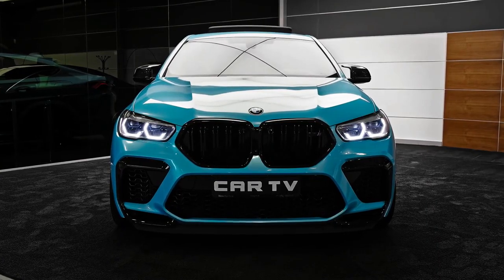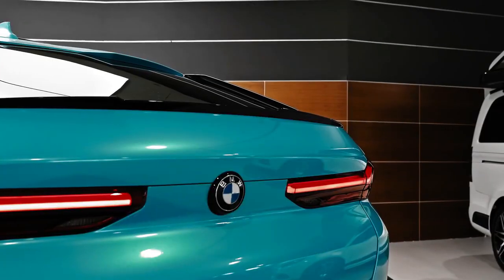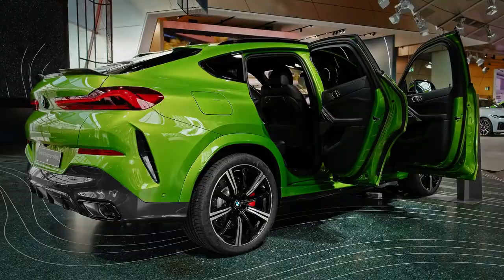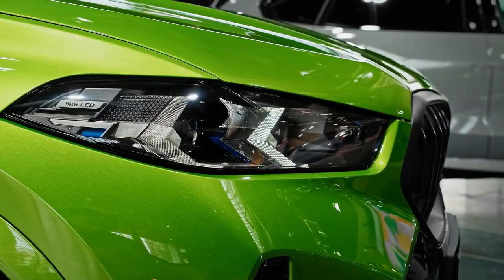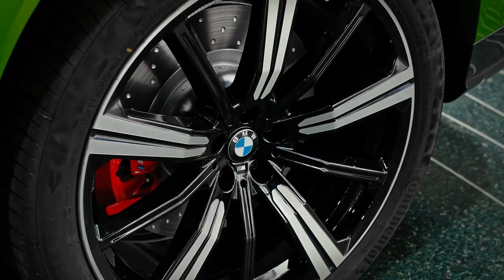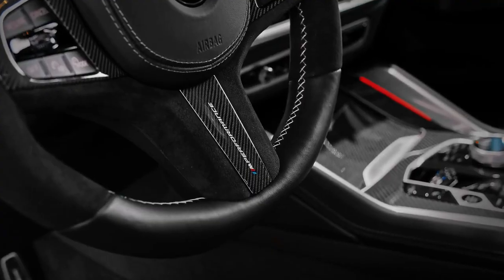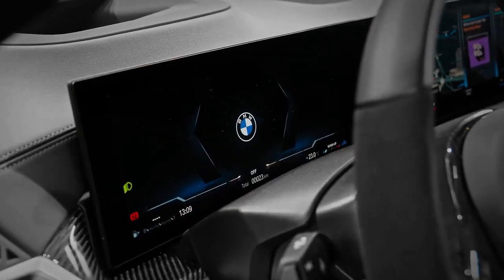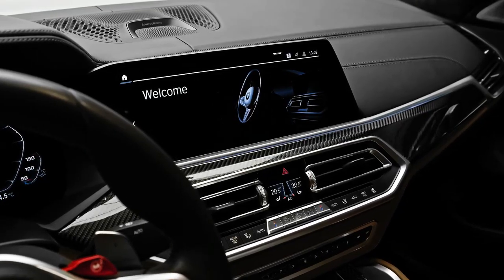2024 bmw x6 Facelift in Depth Walkaround Price & Review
"Unleashing the Future: Introducing the 2024 BMW X6 - Redefining Power and Style!

Get ready to witness the epitome of automotive innovation with the highly anticipated 2024 BMW X6. In this captivating video, we explore the cutting-edge features and unparalleled performance that make the X6 a true game-changer in the world of luxury SUVs.

Step into a world of sophistication and modern design as we delve into the sleek exterior of the 2024 BMW X6. Its bold lines, muscular curves, and signature kidney grille create an unmistakable presence on the road. Whether you're cruising through city streets or embarking on an off-road adventure, the X6 is sure to turn heads wherever you go.

Inside the cabin, prepare to be enveloped in luxury and technology. Experience the perfect blend of comfort and functionality with premium materials, meticulously crafted details, and state-of-the-art features. From the advanced infotainment system to the customizable ambient lighting, the X6 creates an immersive driving environment that caters to your every need.

But it's not just about looks—under the hood lies a powerhouse of performance. The 2024 BMW X6 offers a range of engine options, including turbocharged variants that deliver exhilarating acceleration and impressive torque. Feel the thrill of commanding the road as you experience the seamless power delivery and precise handling that the X6 is renowned for.

Safety is paramount, and the 2024 BMW X6 doesn't disappoint. Discover an array of advanced driver-assistance systems that ensure your peace of mind on every journey. From adaptive cruise control to lane-keeping assist, BMW has incorporated cutting-edge technologies to keep you safe and in control.

Join us on this unforgettable adventure as we explore the 2024 BMW X6—a vehicle that redefines the boundaries of luxury, performance, and style. Whether you're an avid car enthusiast or simply appreciate the finer things in life, this video will leave you in awe of the X6's exceptional capabilities.

Don't miss your chance to be at the forefront of automotive innovation.

Please note that this description is fictional and should be customized to match the actual features, specifications, and highlights of the 2024 BMW X6.
automobiles, cars, vehicles, automotive engineering, sports cars, off-road, test drive, performance, luxury, interiors, car enthusiasts, industry trends, reviews, driving, open road.